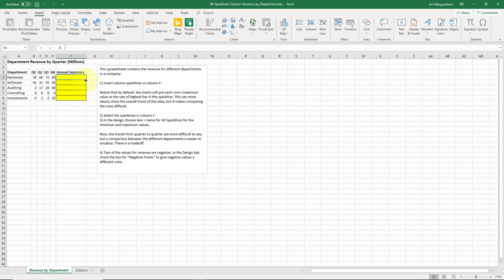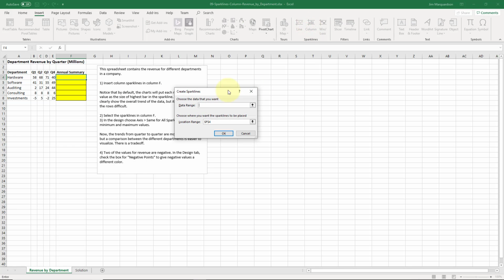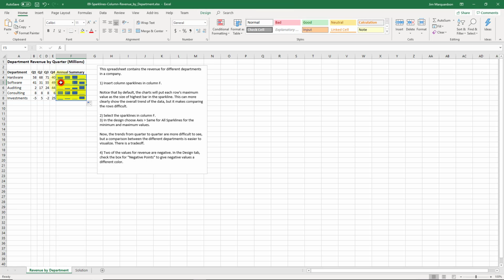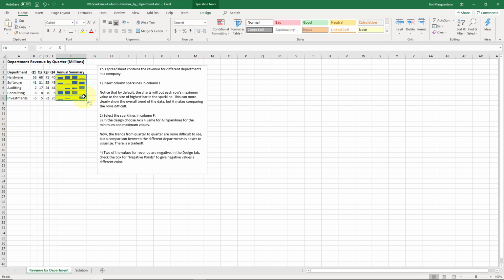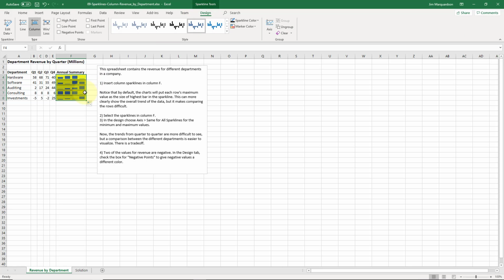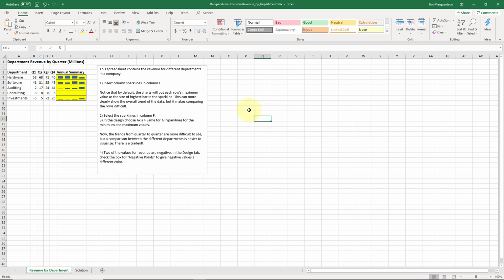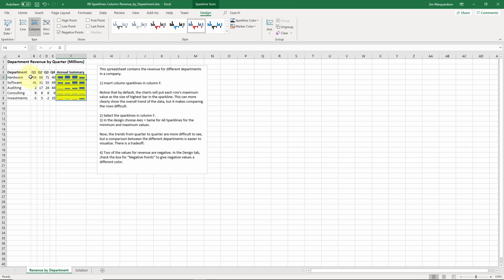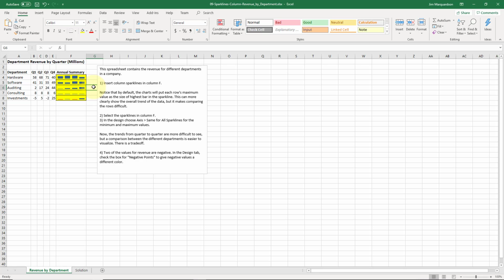Excel-09 - Sparklines - Column - Revenue by Department